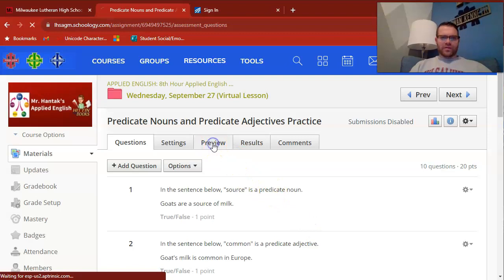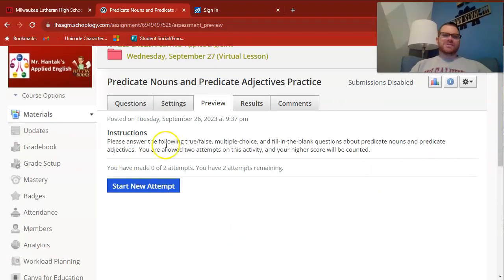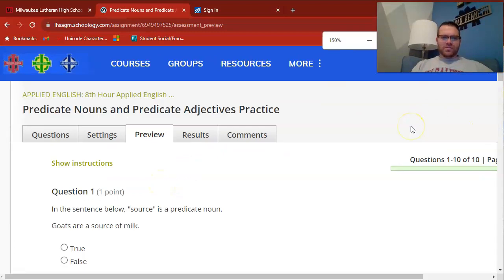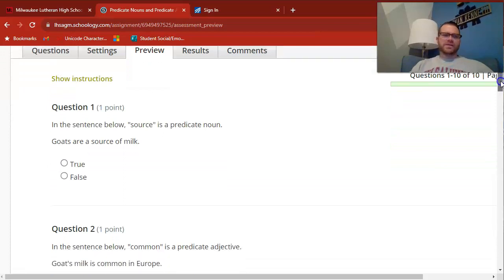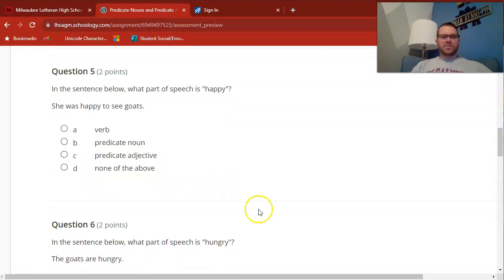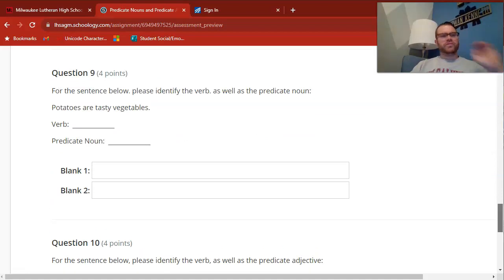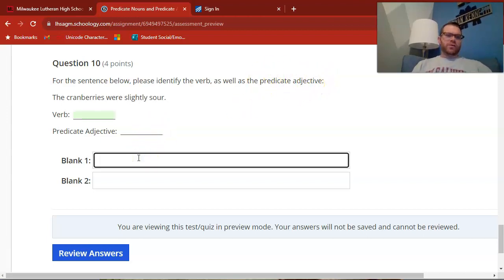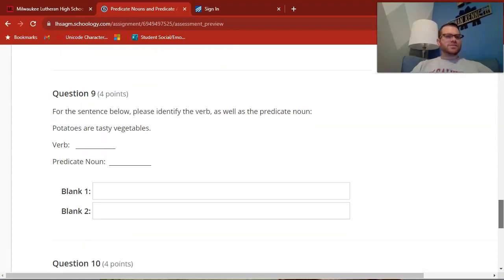Applied 09/27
In this video, I give an overview of our September 27 virtual lesson.